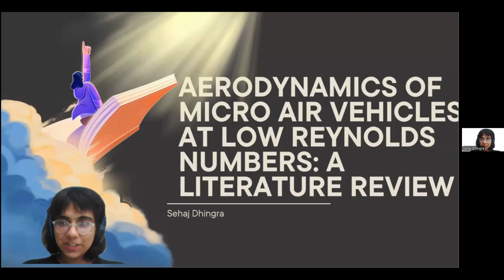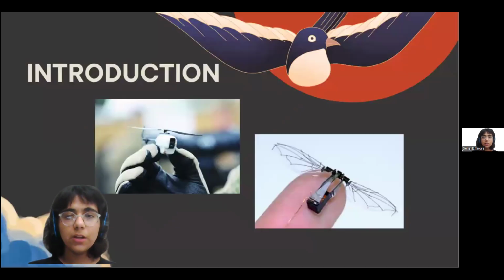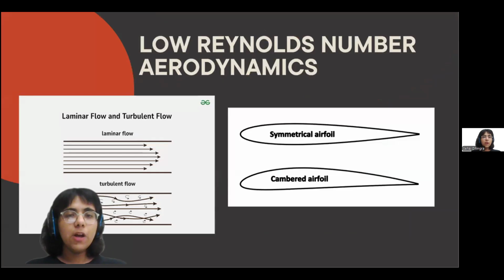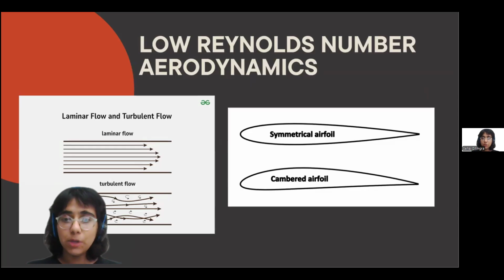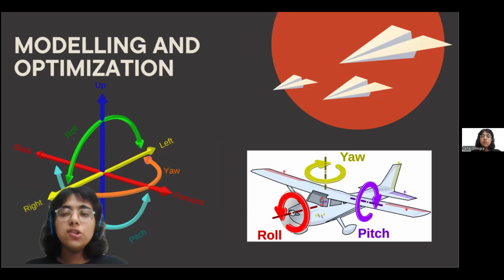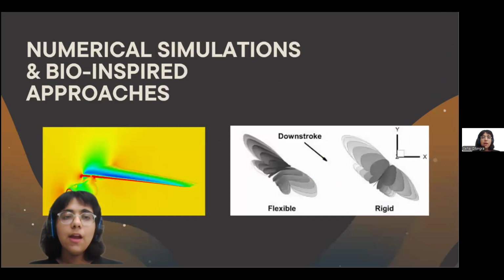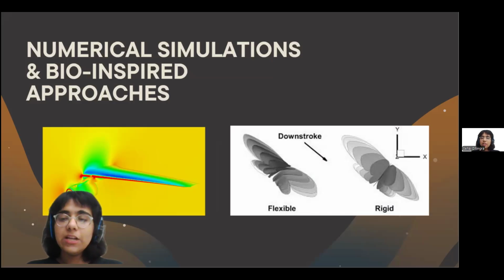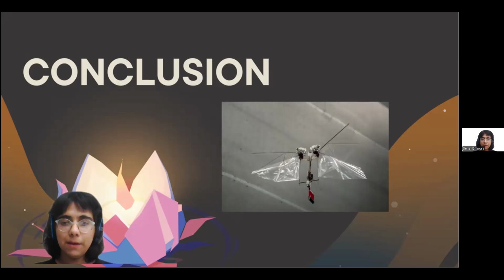Sehaj Dhingra: Aerodynamics of Micro Air Vehicles - Talaria Summer Institute 2025